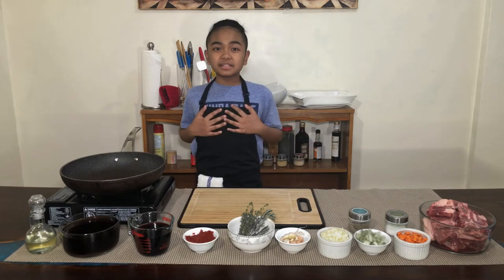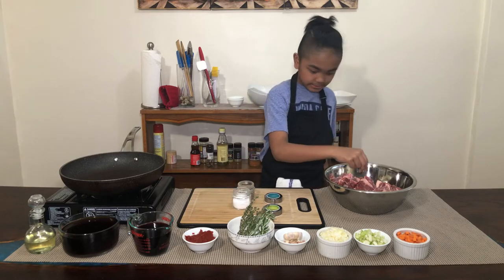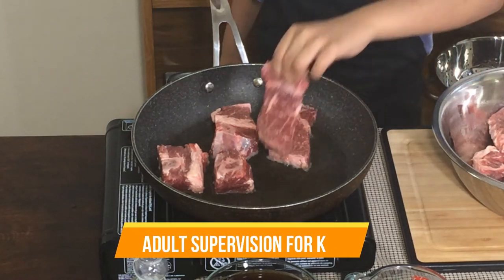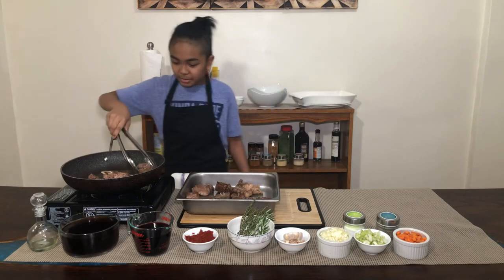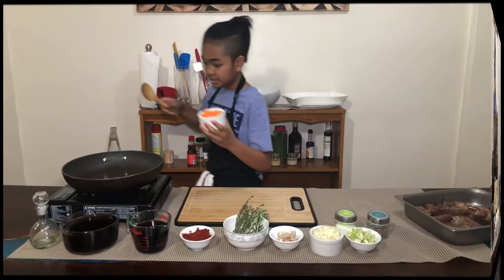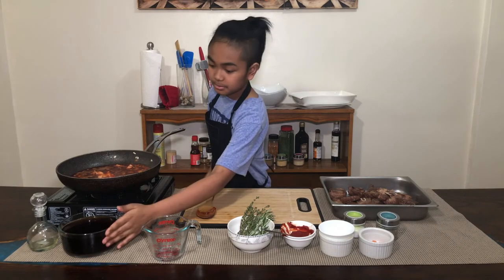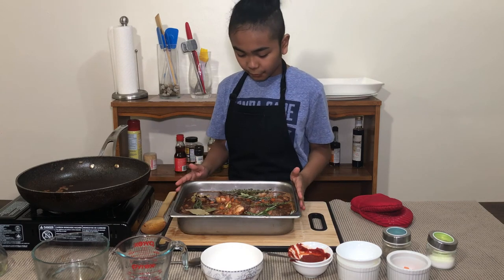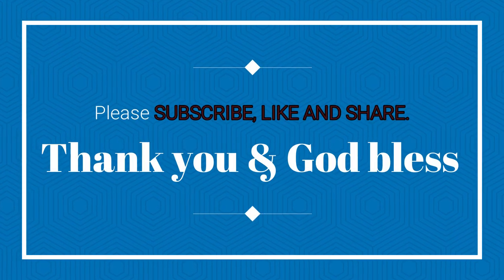how to make red wine sauce braised short ribs recipe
how to make red wine braised short ribs recipe
red wine braised short ribs recipe